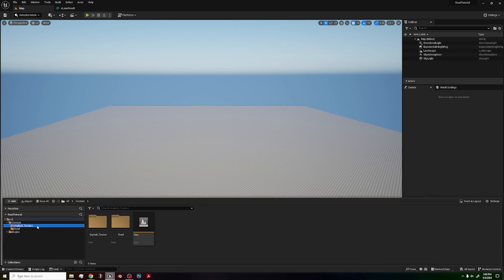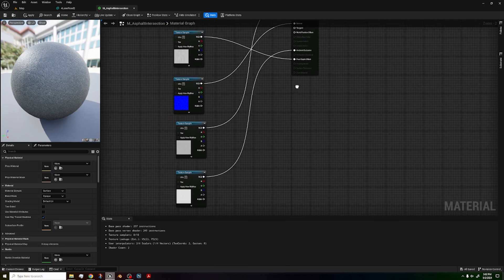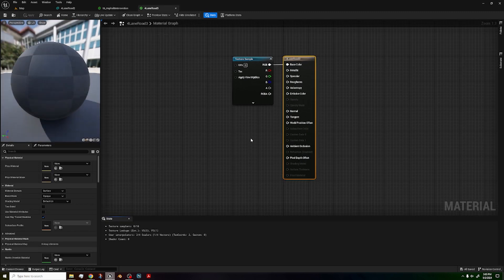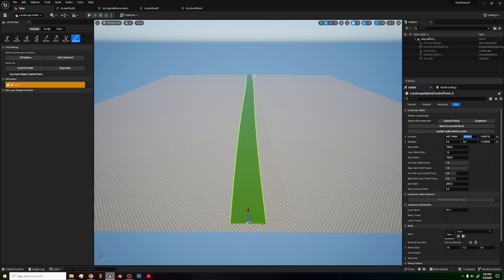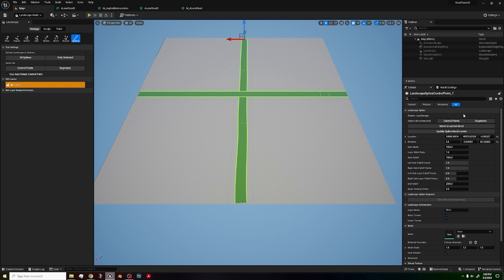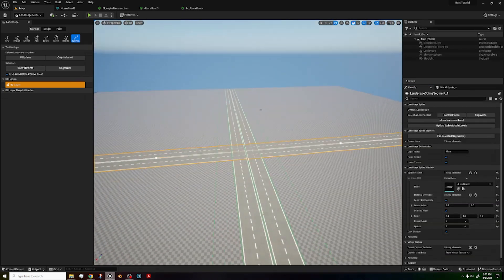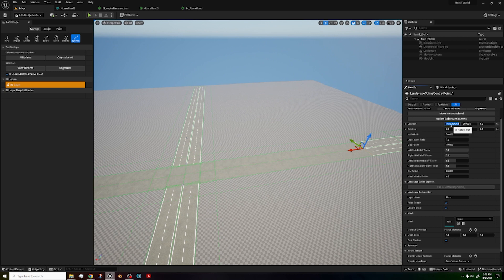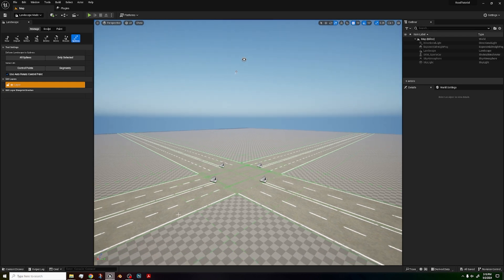How to Make ROADS and INTERSECTIONS in UE5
Today, I will show you how to make roads and intersections in UE5!

 • [Non Copyrighted Music] LAKEY INSPIRED - Chill Day [Hip Hop Beat]